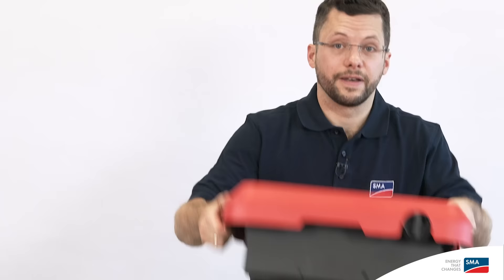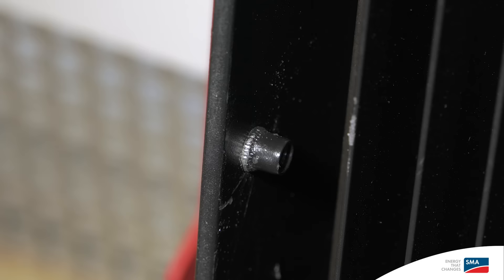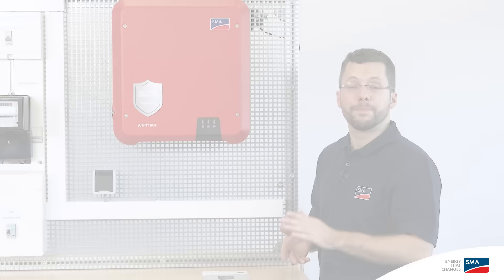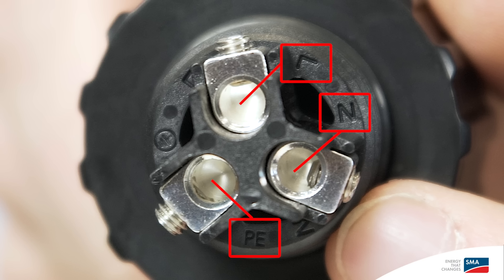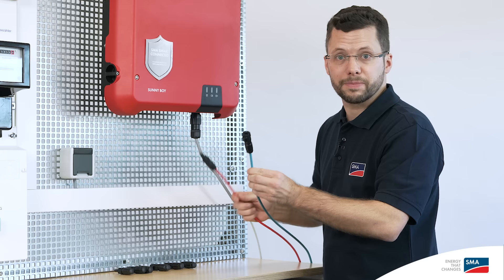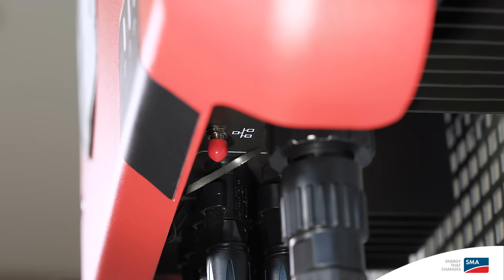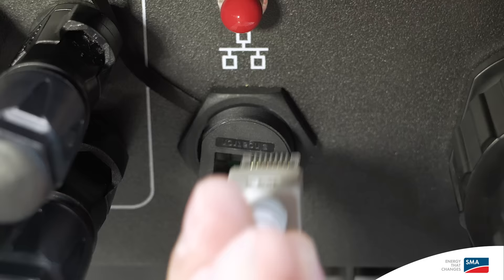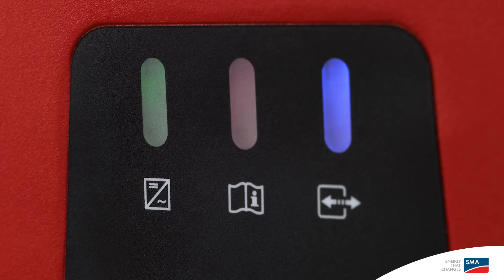Tech Tip: Sunny Boy 3.0–5.0 Installation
This video shows how to install the Sunny Boy 3.0 to 5.0 quickly and easily. The major difference is that the new Sunny Boy is the first inverter with SMA Smart Connected. Thanks to the integrated SMA Smart Connected service, the Sunny Boy is an all-round convenience package for PV system operators and installers.